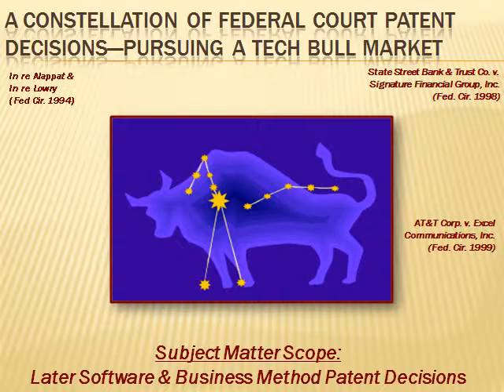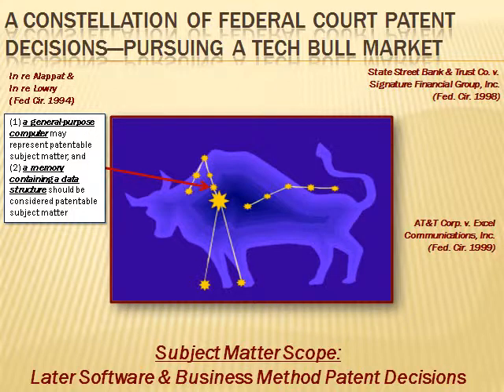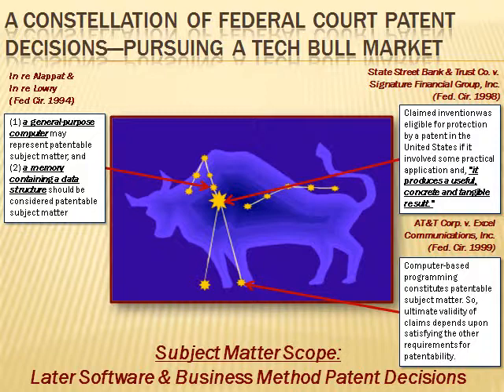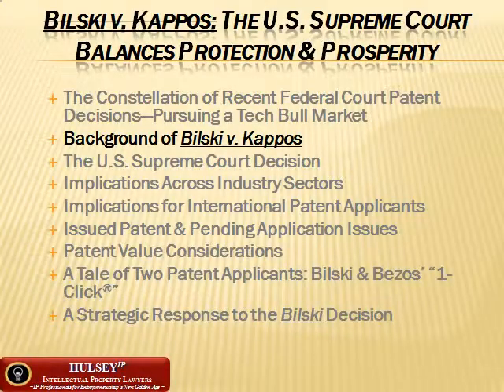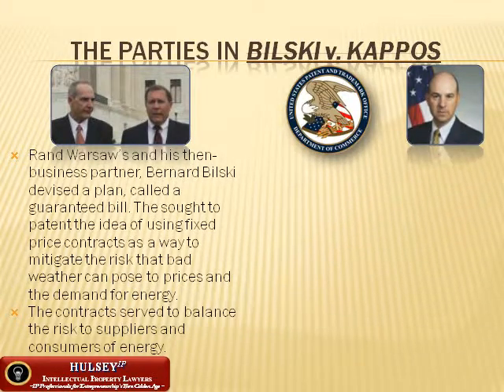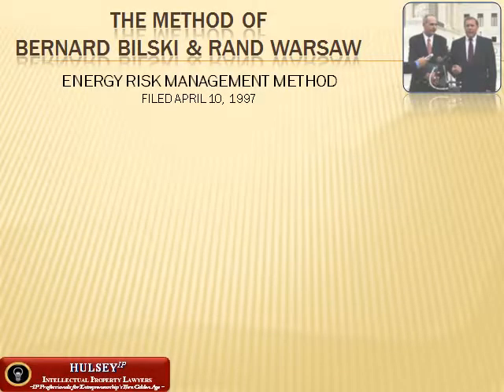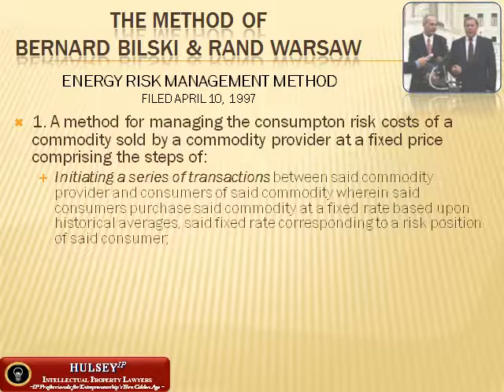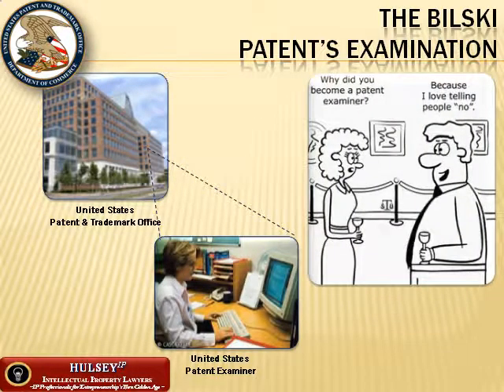Software Patentability (Bilski v. Kappos-2) - Bill Hulsey Patent Lawyer - PATENTS & IP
The United States Supreme Court balances protection and prosperity in software patentability through the analysis and decision of Bilski v. Kappos. BILL HULSEY LAWYER - IP & PATENTS

Bill Hulsey Patent Lawyer, Bill Hulsey Lawyer, HULSEY PC, William Hulsey, William Hulsey Lawyer, Patent for Software, Supreme Court

©HULSEY PC – William N Hulsey III